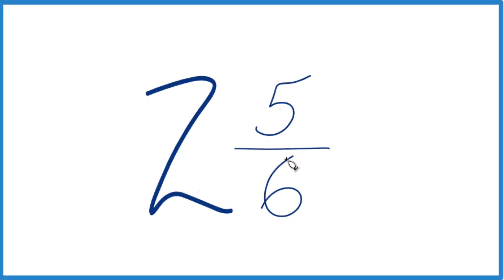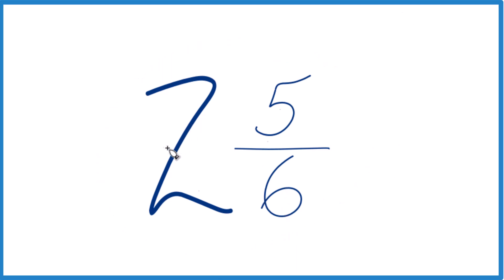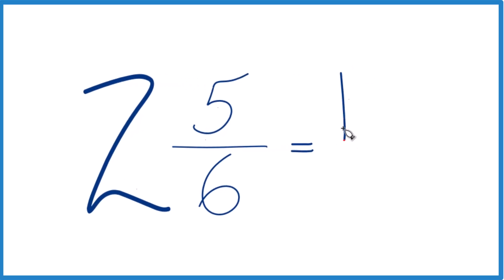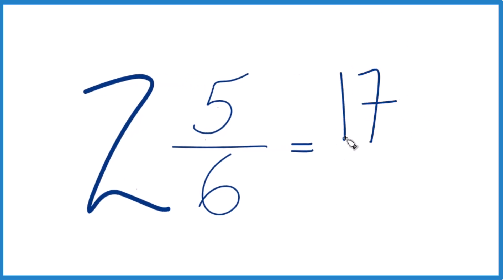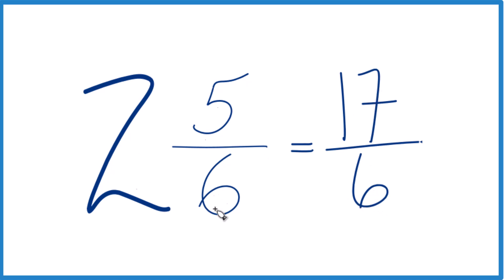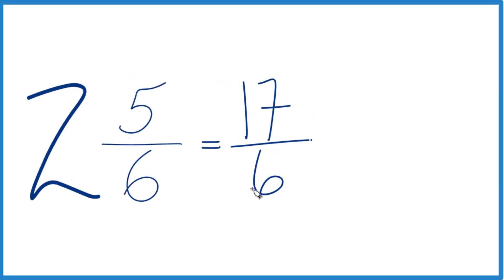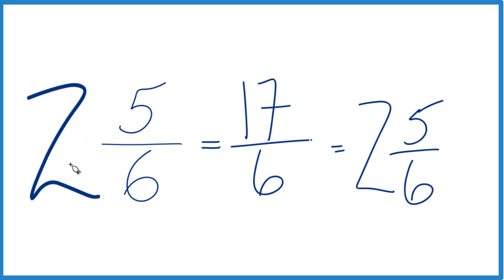Write the Mixed Number 2 5/6 as an Improper Fraction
To change a mixed number like 2 5/6 (two and five-sixths) to an improper fraction, follow these steps: